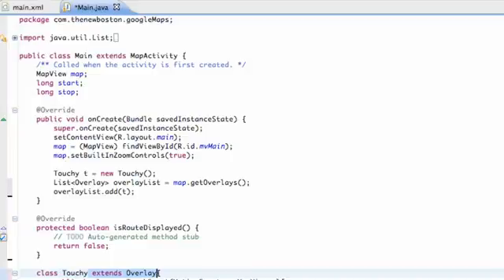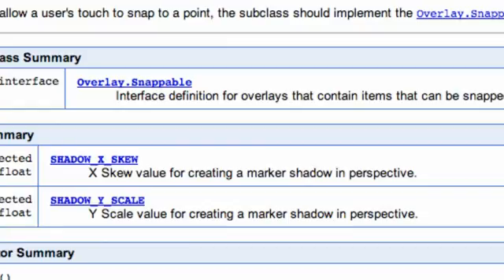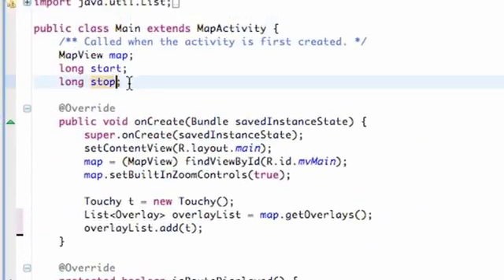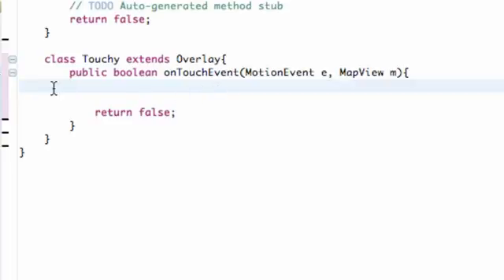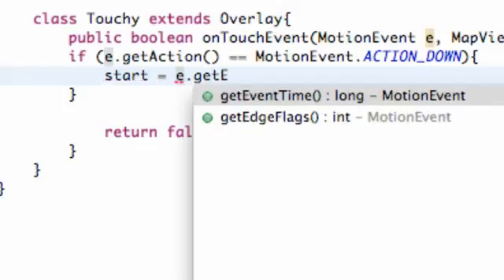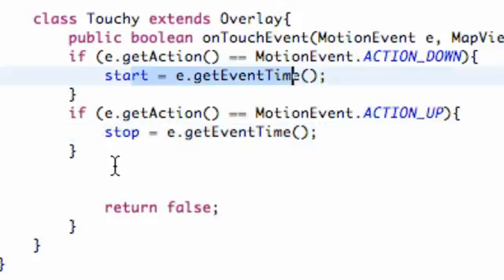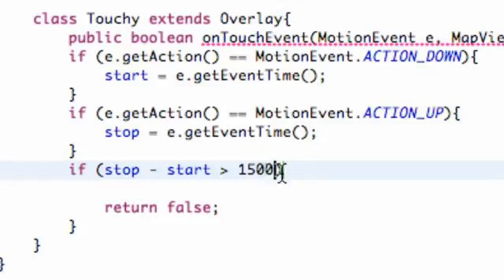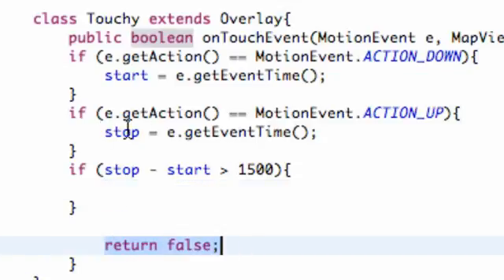Android Application Development 133 Overlay MotionEvent time